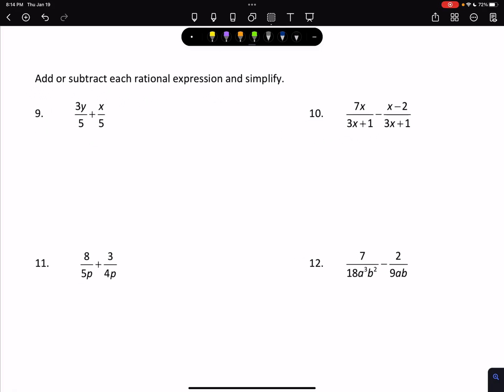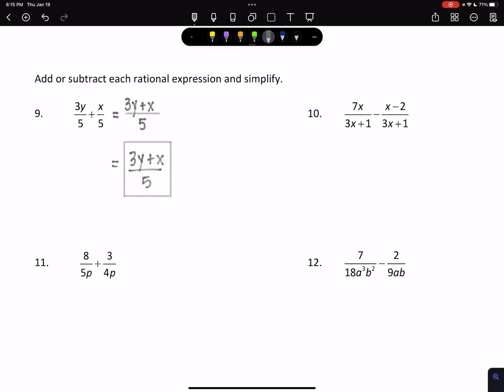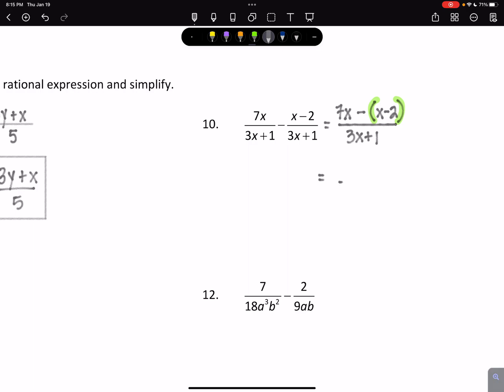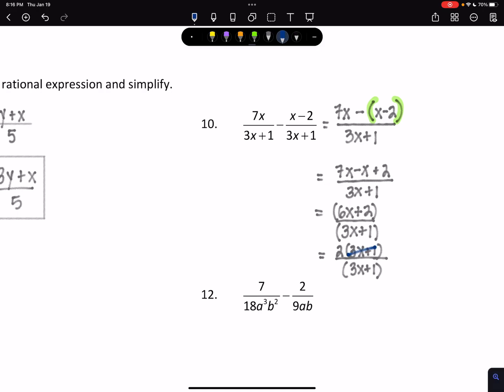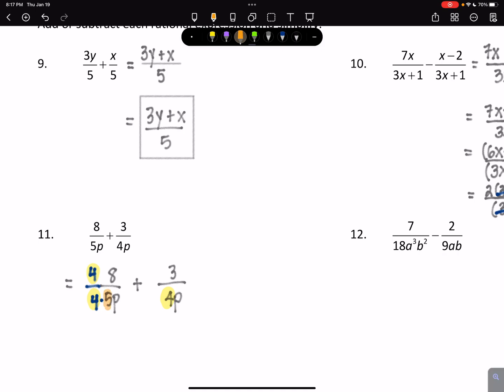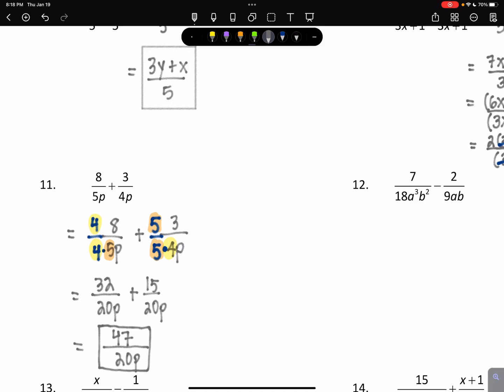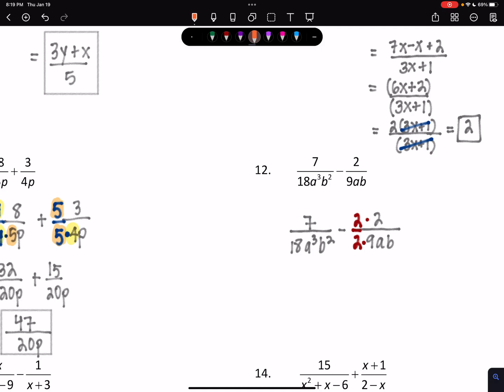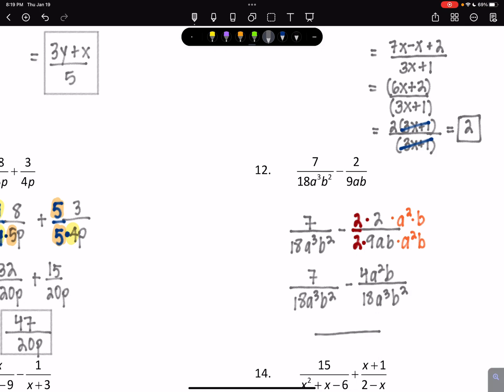CA B 5 Ex9 12